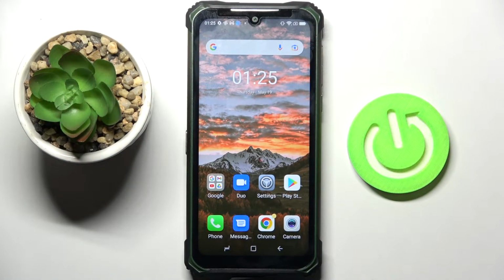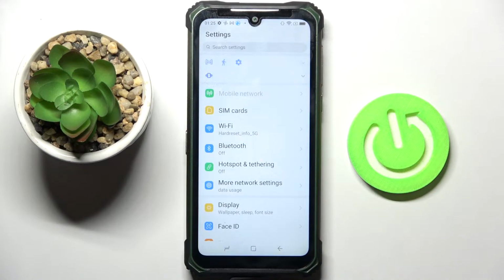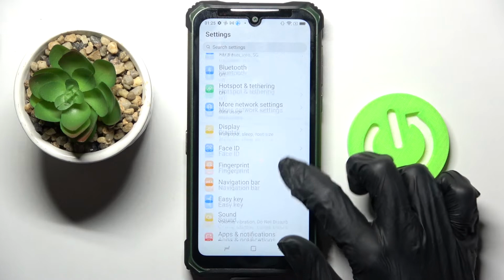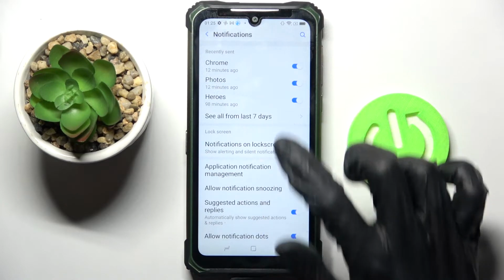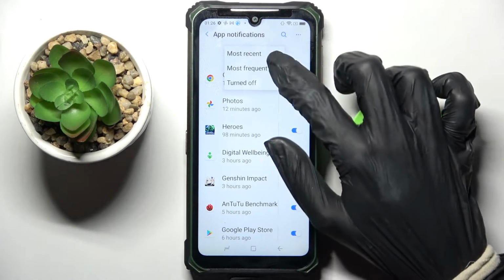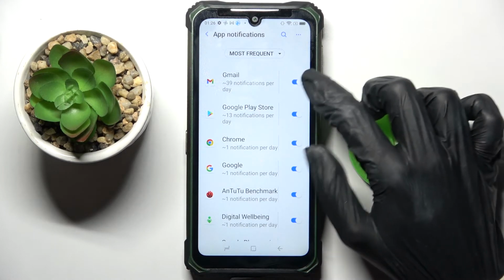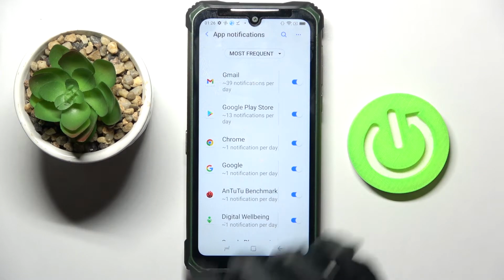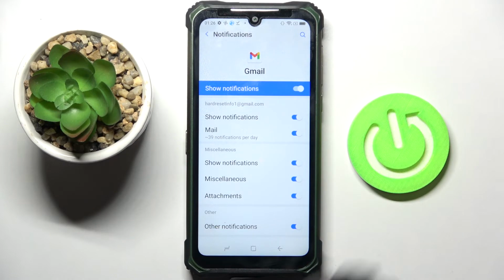How to Turn On/Off App Notifications on DOOGEE S86 PRO – Manage Notifications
To learn more tutorials about DOOGEE S86 PRO:
Hi there! Are you wondering, how to Manage Notifications Settings on DOOGEE S86 PRO? Are you interested in, how to smoothly Turn On/Off Notifications on the DOOGEE S86 PRO? If you are, then you need to open and watch this short video tutorial to the end. In today's video, our specialist will teach you how to Customize Notifications on the DOOGEE S86 PRO. Follow all the instructions step-by-step described by our expert and learn how to smoothly Enable Notifications on DOOGEE S86 PRO or when you need to Turn it Off. Use this video tutorial and  Manage Notifications on your DOOGEE S86 PRO without any problem. Visit our YouTube Channel to discover more video tutorials about your DOOGEE S86 PRO and other devices. If you have any questions, you can ask them in a comment. Thank you for staying with us and watching our videos!

How to Personalize Notifications on DOOGEE S86 PRO?
How to Set Up Notification Content on DOOGEE S86 PRO?
How to Enable Notification Settings on DOOGEE S86 PRO?
How to Find Notification Settings on DOOGEE S86 PRO?
How to Manage Notifications on DOOGEE S86 PRO?
How to Customize Notifications on DOOGEE S86 PRO?
How to Disable Apps Notifications on DOOGEE S86 PRO?
How to Turn Off App Notifications on DOOGEE S86 PRO?